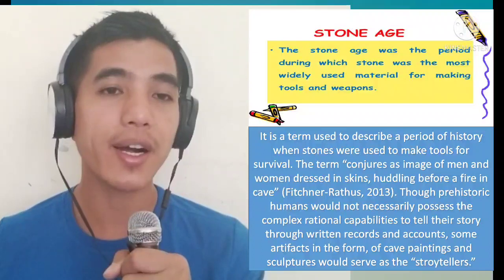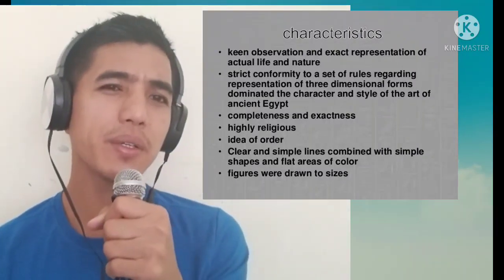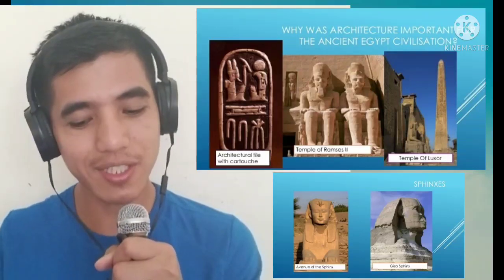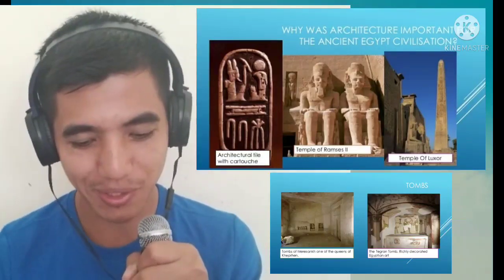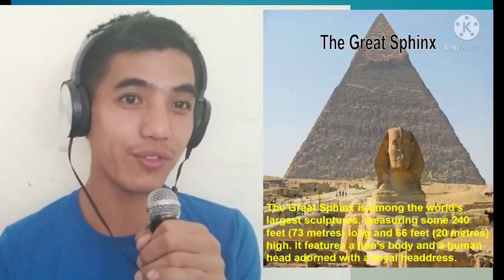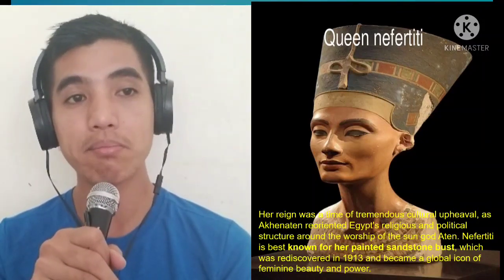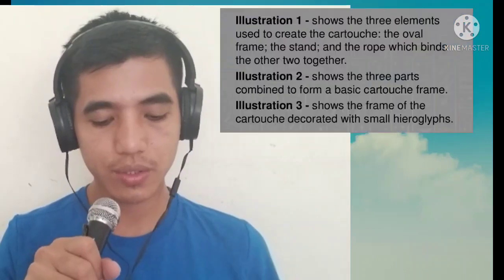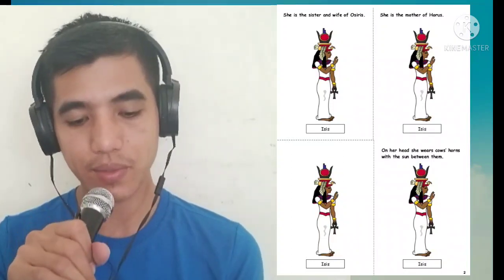Arts in Ancient Civilization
Arts Appreciation